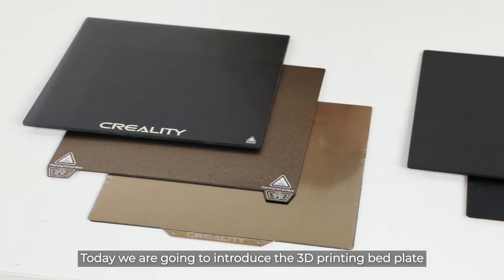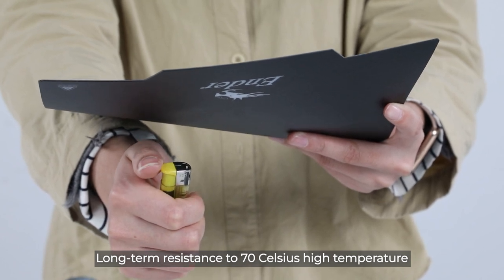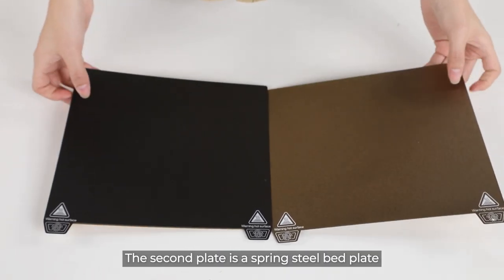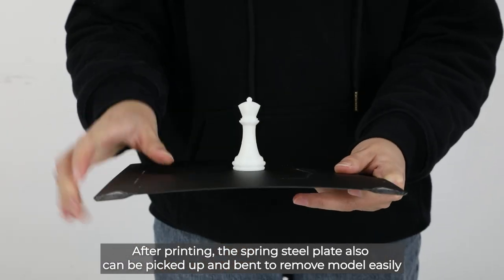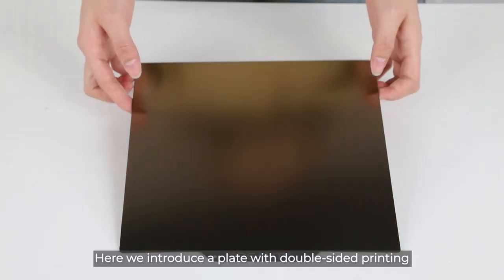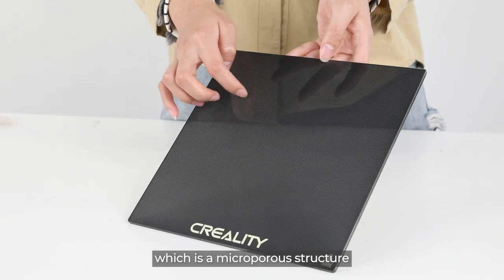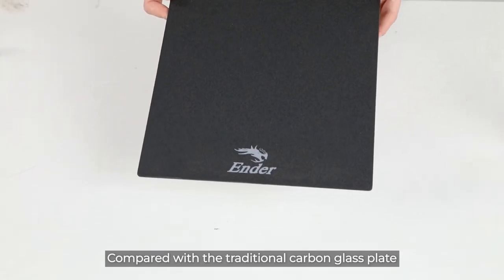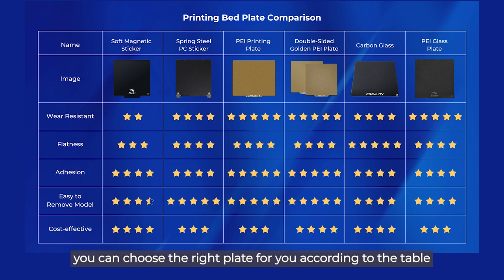3D Printing Bed Plate Purchasing Guide | Clear explanation in One Video